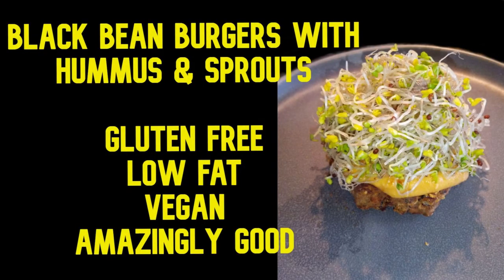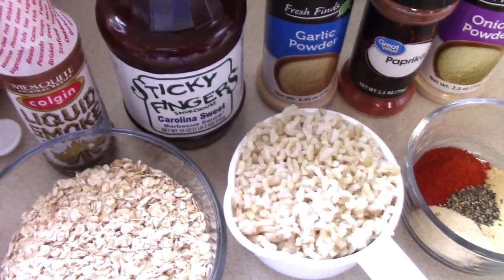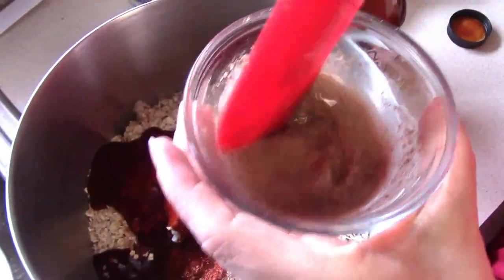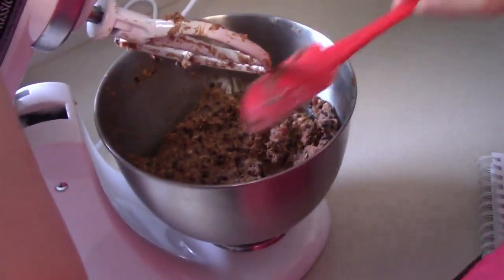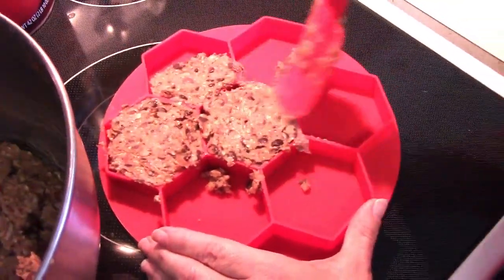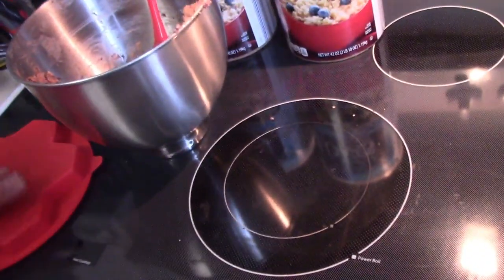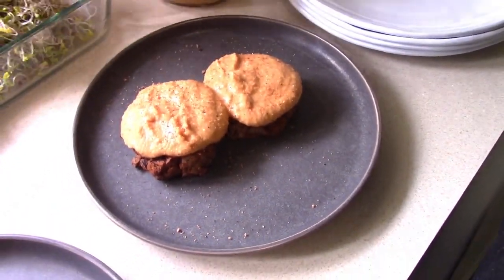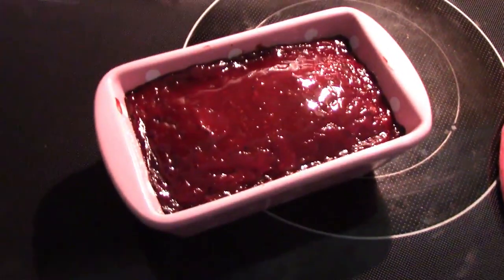A NEW TAKE ON BEAN BURGERS - Air Fried with Hummus And Sprouts - Great For Weight Loss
These bean burgers are so good prepared like this, all our friends love them. These are Gluten Free - Vegan - Oil Free and Very Low Fat
Link to our Silicon Molds
This is the Air Fryer I use

3 cans of Black Beans
1 can of Kidney Beans
1 cup of Oats
1 cup of Cooked Brown Rice
1 TBSP Ground Flax Mixed with 3 TBSP of Warm Water
1 tsp pepper
1 tsp paprika
1 tsp garlic powder
1 tsp onion powder
1/4 cup of BBQ Sauce
1 tsp liquid smoke

Mix in Stand mixer or in bowl with potato masher. Press mix into silicon burger molds or between wax paper. Freeze overnight. Air fry at 375 for 15-20 mins until crispy on both sides. Top with our garlic hummus, seasoning salt and fresh broccoli sprouts.